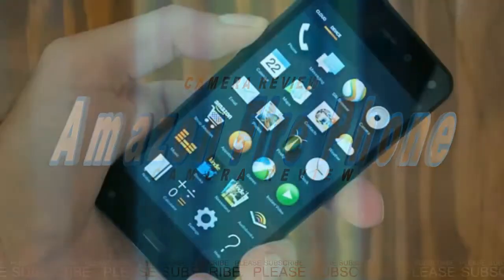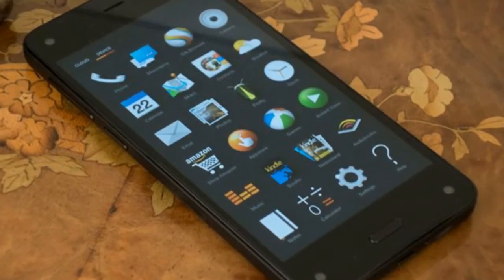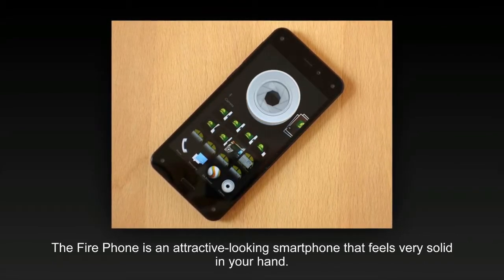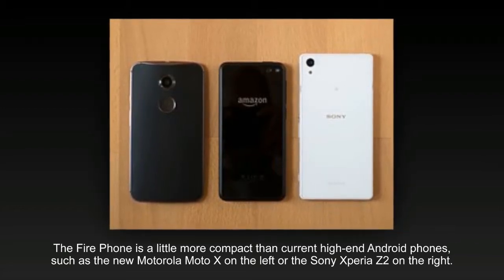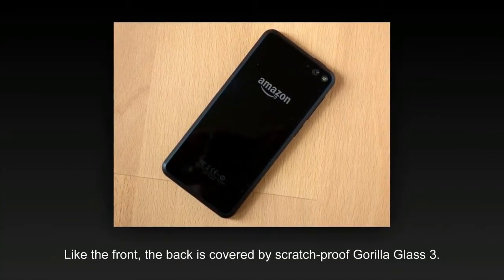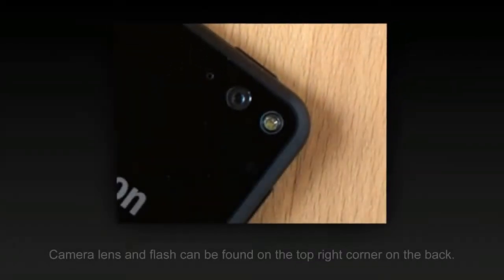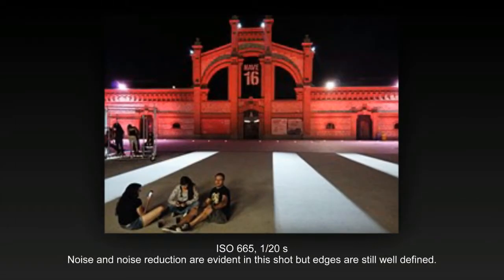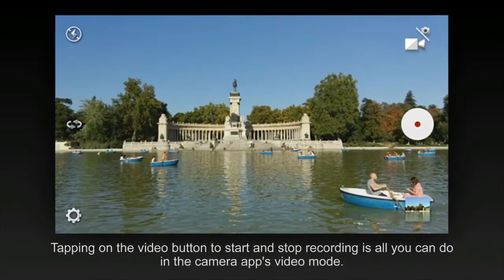Good Detail And Exposure Across The ISO Range - Amazon Fire Phone Camera Review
Good Detail And Exposure Across The ISO Range - Thanks to an efficient optical image stabilization system and well-balanced noise reduction the Fire Phone produces image quality that rivals the best small-sensor smartphones, especially in low light conditions. However, the imaging feature set and options are very limited making the device, at least out of of the box, most suitable for point-and-shoot users.
For those mobile photographers who are happy to expand feature set and shooting options through third-party apps and think the Fire OS operating system suits their needs, the Amazon device can be a real alternative to more established rivals such as the new iPhones, the Samsung Galaxy S5 or Sony Xperia Z3.